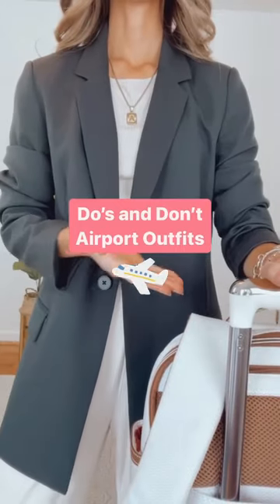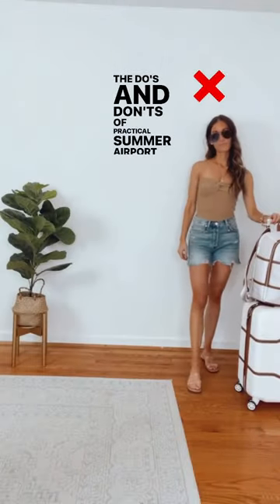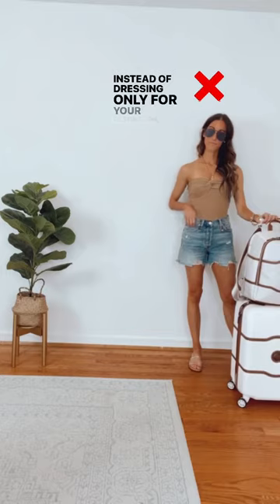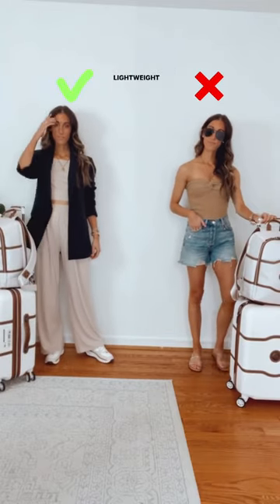Do’s and Don’ts Airport Outfits | Loungewear | Travel Outfits